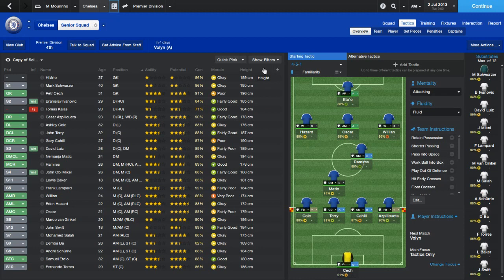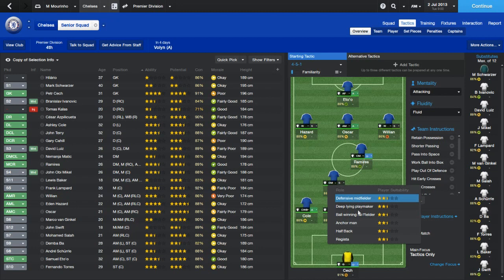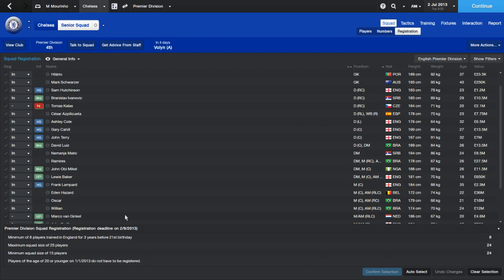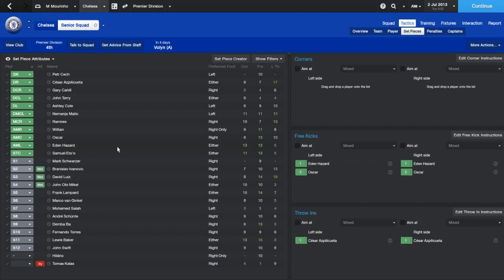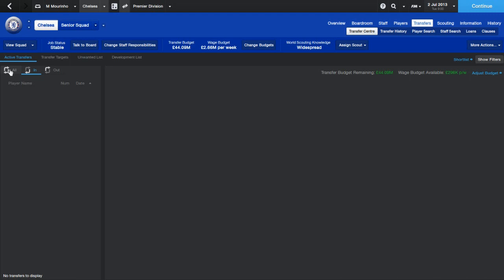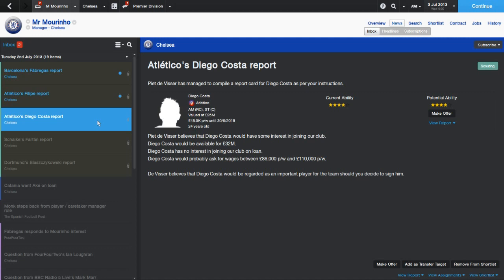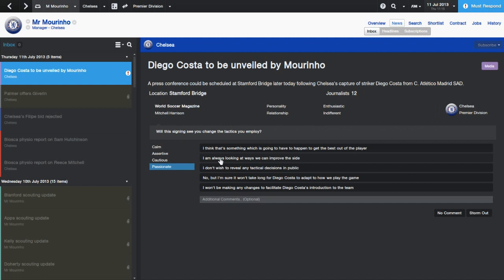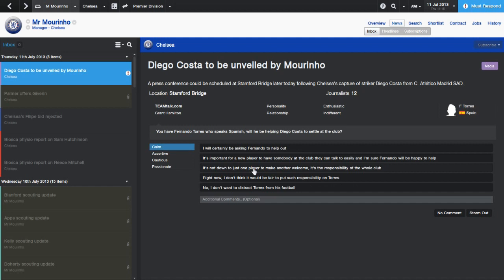Football Manager 14: Chelsea FC #2 - DIEGO COSTA...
► CHEAPEST FIFA COINS & INSTANT DELIVERY ◄

Matt